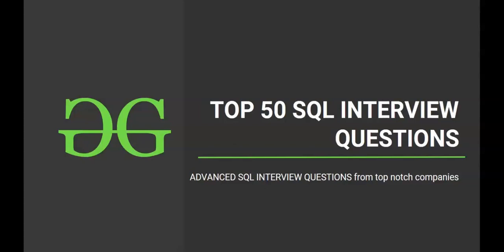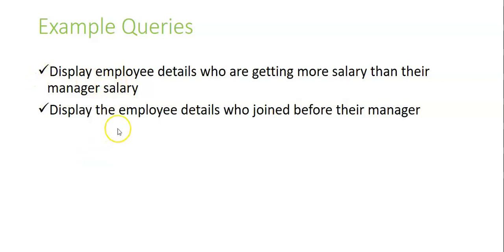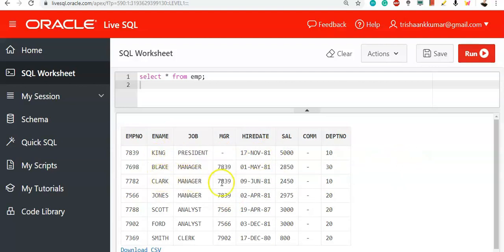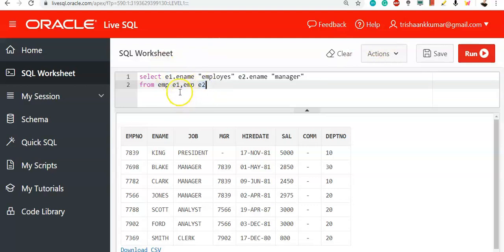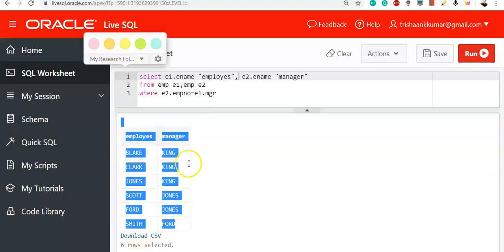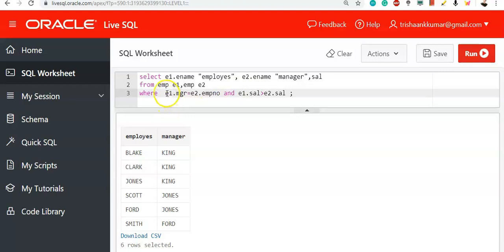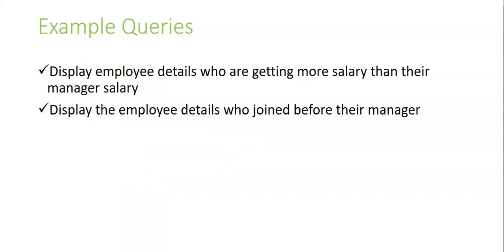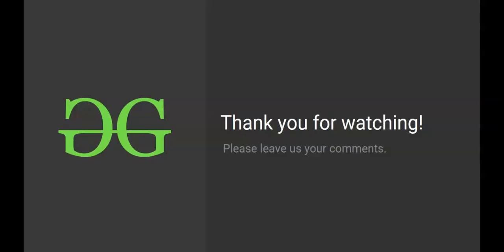Self Join | Ep-10 | Top 20 SQL Interview Questions | GeeksforGeeks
🚨 Episode Focus:
In this episode of our top SQL interview questions series, we dive into the concept of Self Join—a powerful technique that allows you to join a table to itself! This method is essential for querying hierarchical data, identifying relationships within the same dataset, and is often featured in SQL interviews. We’ll break down the logic behind Self Join step-by-step, ensuring you grasp the concept thoroughly. 🔍

🔑 What You'll Learn:
📝 How to implement a Self Join in SQL
📐 Best practices for using Self Joins effectively

Whether you’re just starting or preparing for advanced roles, this episode will sharpen your SQL skills and build your confidence for interviews! 🚀

sql placement
2nd highest salary in sql